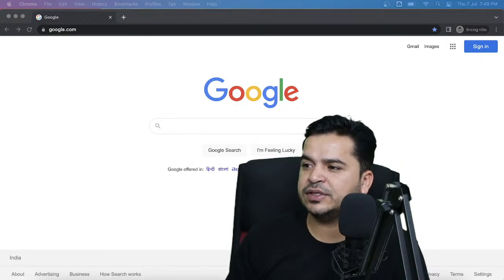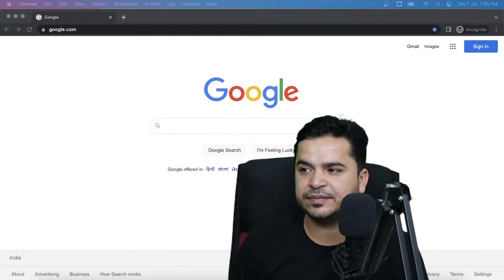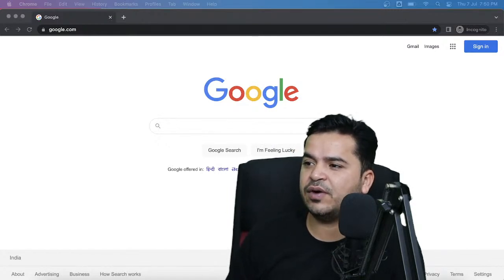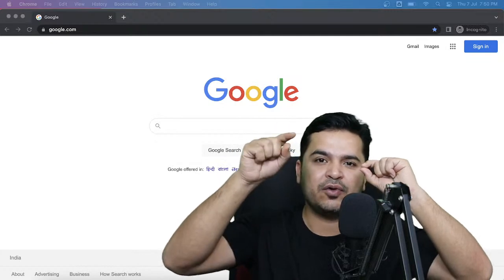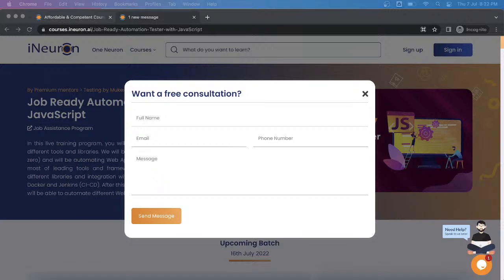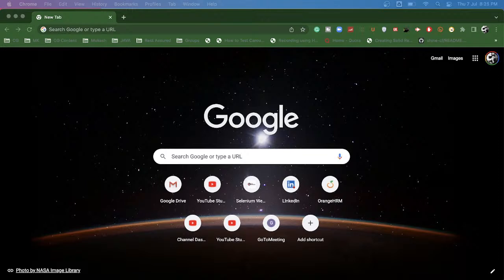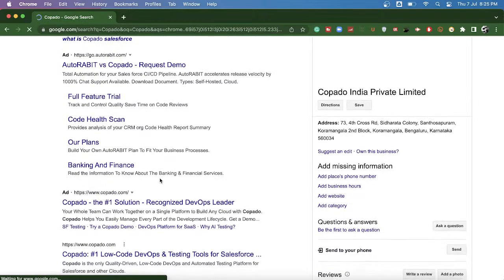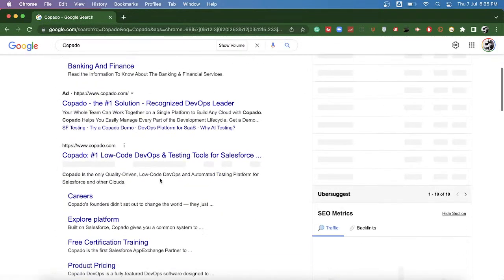Day 15 - Live Q&A Session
Job Ready Automation Tester With JavaScript (5-6 Month Live Training Program)

NLP community Session Krish Naik
Web Automation Community Session Mukesh Otwani
SQL Community Class sudhanshu kumar
Java Community Class Navin Reddy
Digital Marketing & Youtube Niche Community classes Amresh bharti
Machine learning + Neural Network Shridhar Mankar
C Language for Absolute Beginners Saurabh Shukla